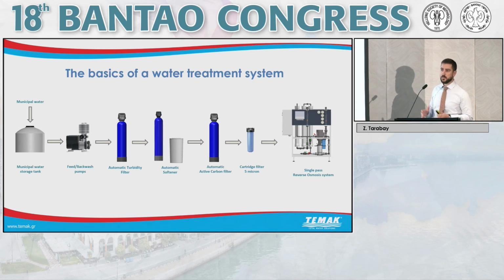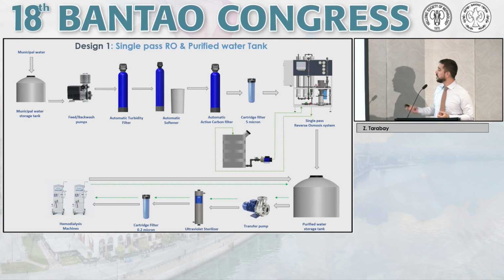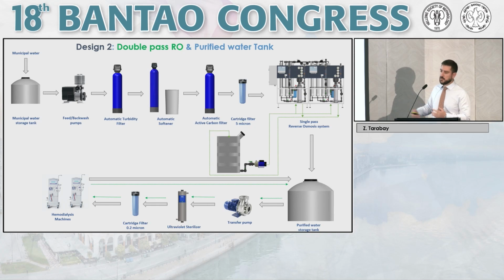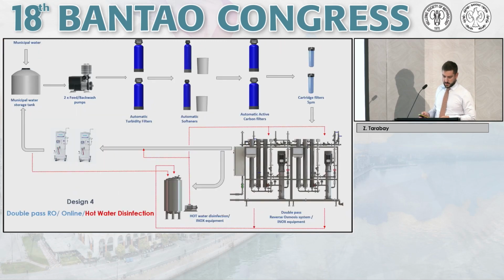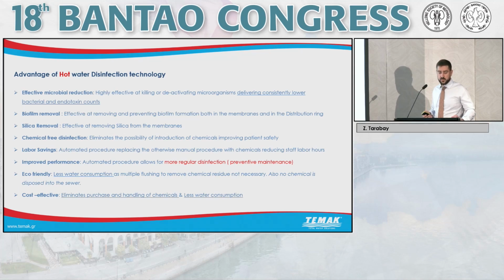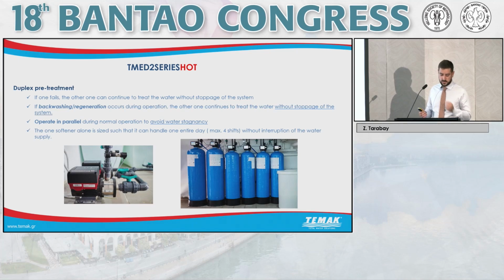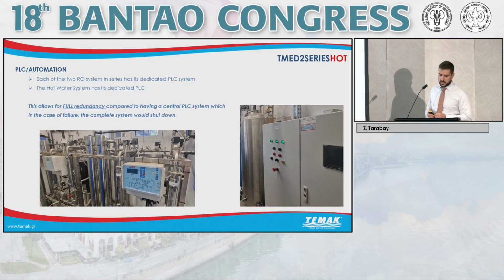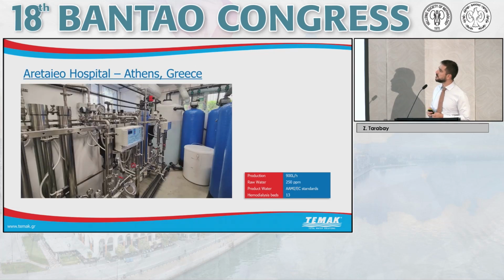BANTAO A day 2 Z Tarabay